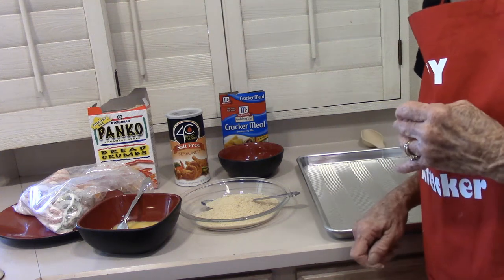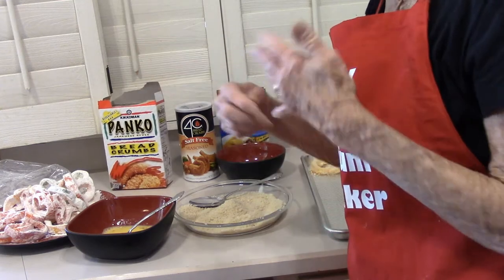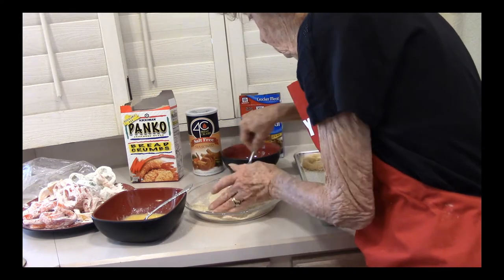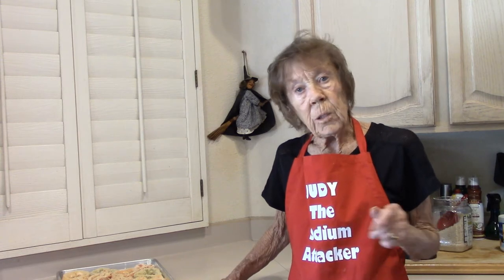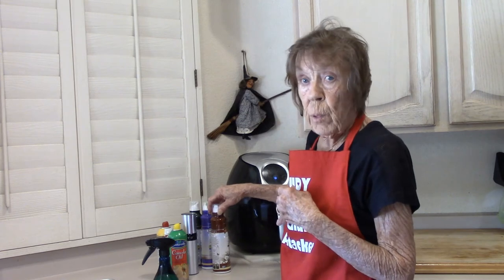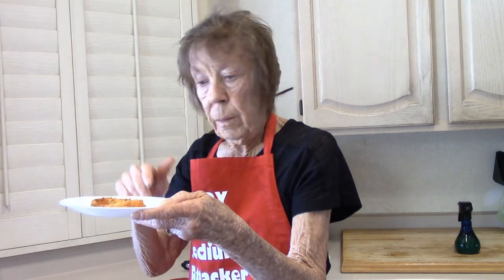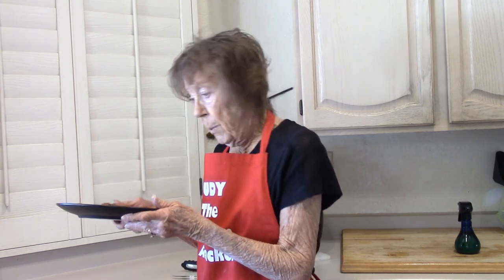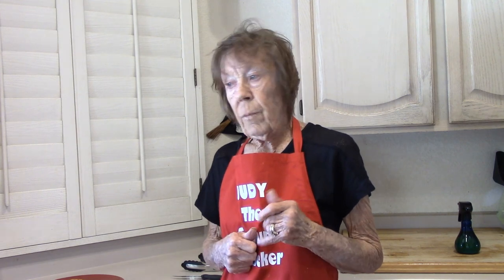LOW SODIUM AIR FRYER BELL PEPPER RECIPE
Beautiful to look at - wonderful flavor!!  Your family will love them.

Click on this link to check out my online Low Sodium Cooking Courses